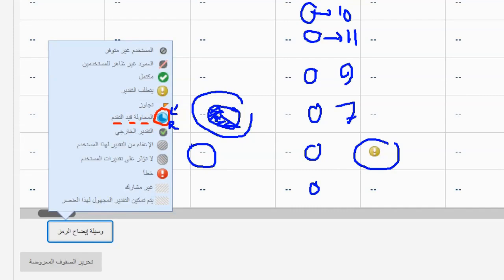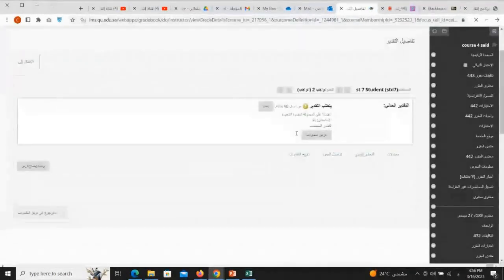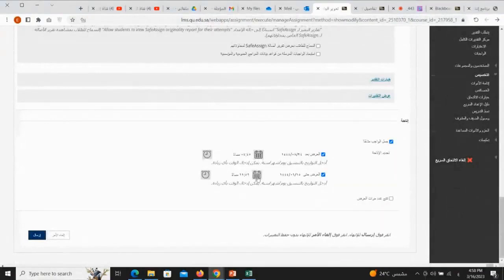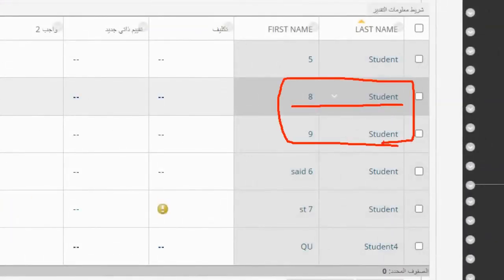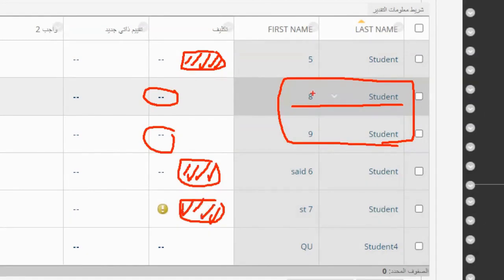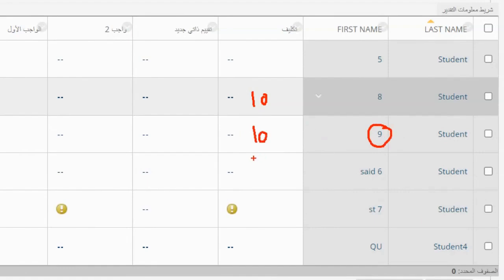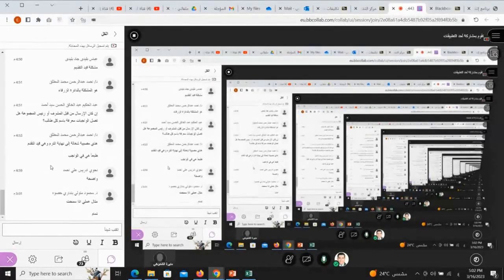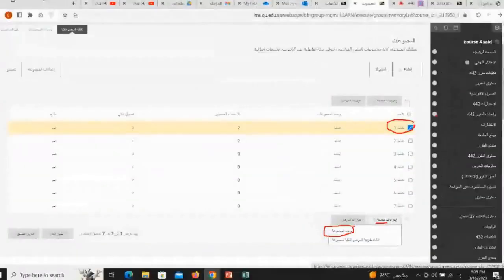6- Activate electronic course reports